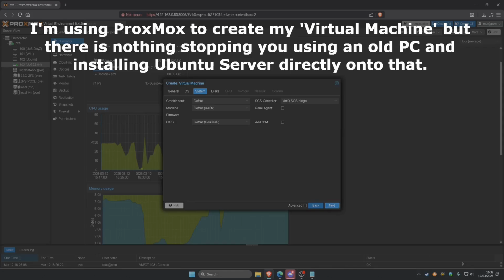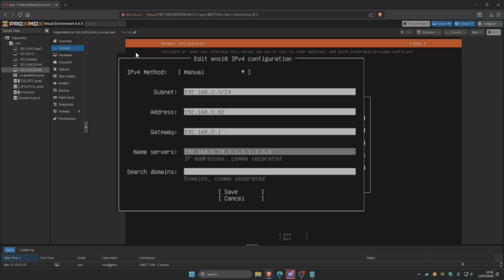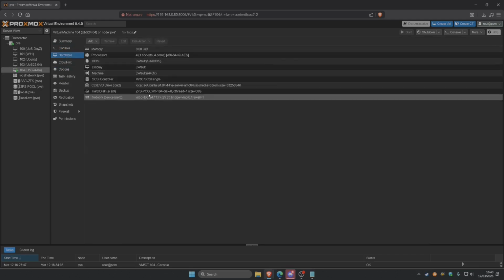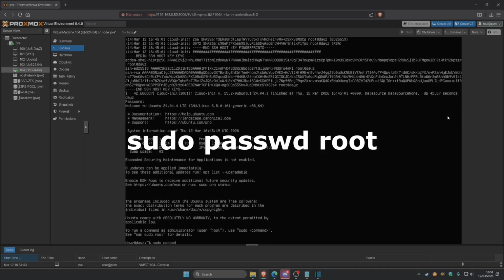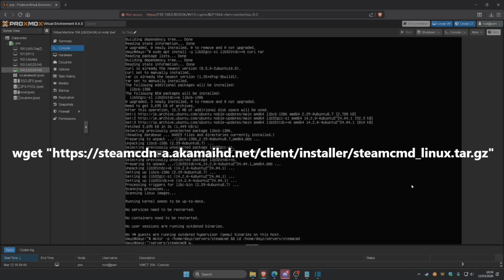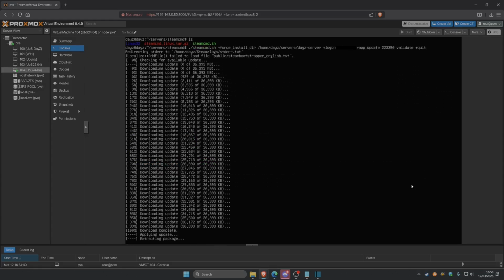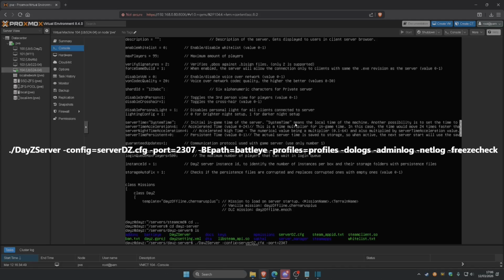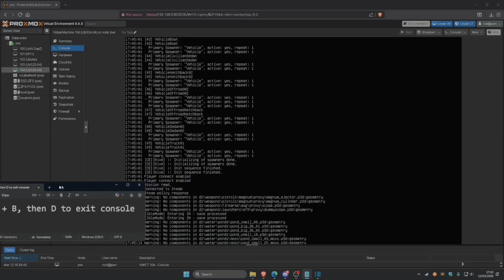Realtime installation of a DayZ Server for Linux using Ubuntu Server 24.04.4 with No GUI in 2026!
You DO NOT need PROXMOX, I'm only using it to run multiple VM's. You can jump to 0m47s and install Ubuntu Server on any spare PC you have.

00:04-00:46 Creating a ProxMox VM
00:47-05:23 Installing Ubuntu Server
05:24-05:53 First boot
05:54-06:37 Creating a root password and updating the OS
06:38-07:09 Adding librarys
07:10-07:39 Creating directory structure
07:40-08:47 Downloading/Uncompressing SteamCMD
08:48-10:56 Downloading DayZ Server
10:57-11:32 Editing serverDZ.cfg
11:33-13:39 Starting your DayZ Server (Run 1)
13:40-14:40 Starting your DayZ Server (Run 2)
14:41-15:38 Playing in your new server